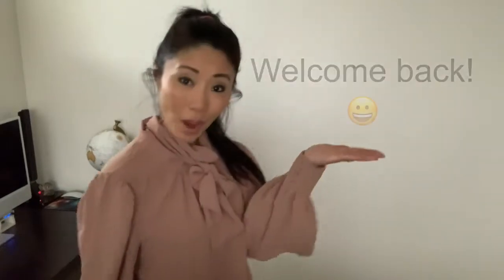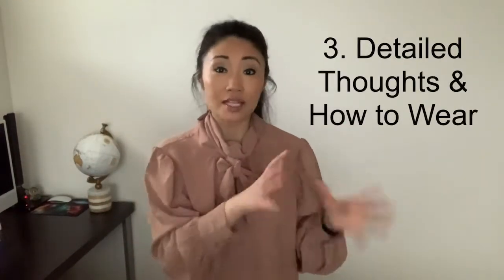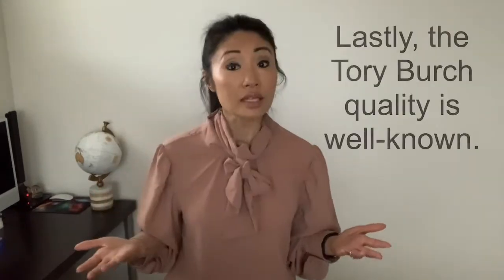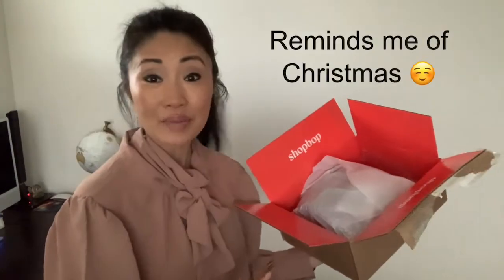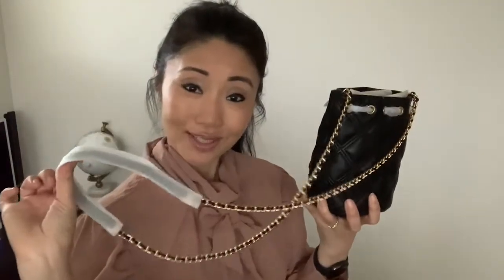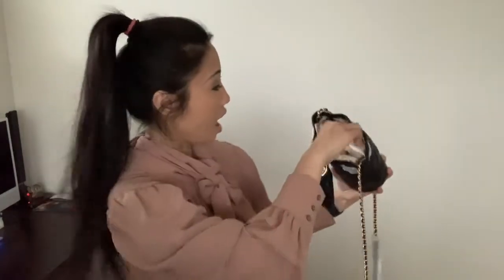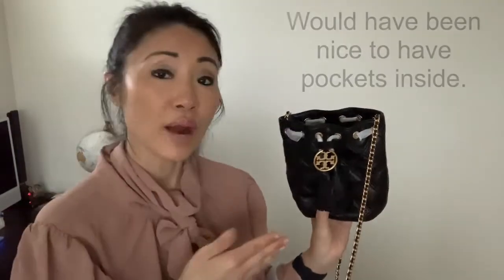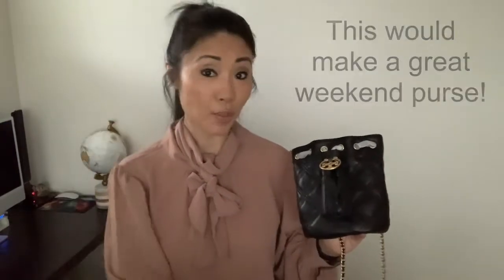Tory Burch Fleming Mini Bucket Bag UNBOXING ● Mompreneur Life ❤️ Vlog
Tory Burch Fleming Mini Bucket Bag UNBOXING | Find bag at ➣
Mompreneur Life ❤️ Vlog

This is an unboxing video of the TORY BURCH MINI BUCKET BAG. The bag is a beautiful soft leather crossbody bag by Tory Burch. When I first opened the box, I was surprised by how soft it felt on my hands. The leather was well-made and smooth to touch. I was also impressed by the strong Tory Burch logo and loved the luxurious gold accents.

My first impressions were:
1) The bag is certainly a high-end brand, and well-made.
2) It felt smooth and the quilted patter and fun tassels added an interesting dimension.
3) I loved the shape; it's fun.

What I wish it had:
Well, an enclosing at the top would be nice.  However, it may not go with the bucket design.

Overall:
I love the bag! The branding is strong, and Tory Burch identifies with my forward-thinking and independent personality.
The bag has ample room for basic essentials such as makeup, mask and hand sanitizers.
The bag is a crossbody, which frees up my hands.
It will make a great weekend bag and fitting for activities such as coffee dates, girls night out and other outside-of-the-office activities.